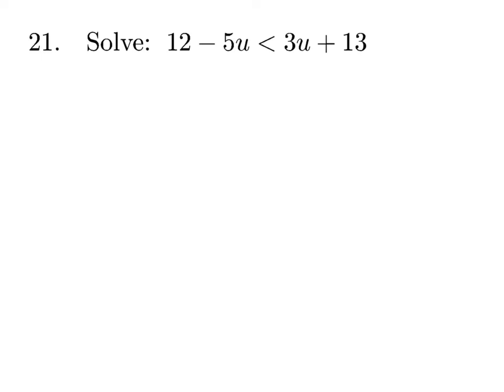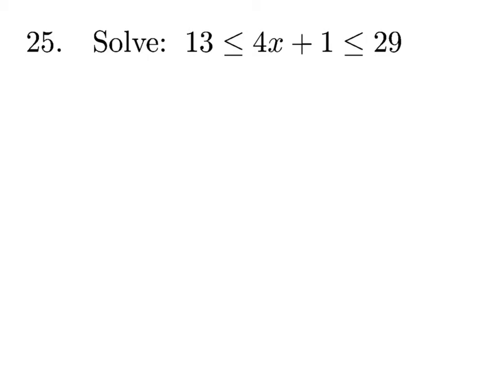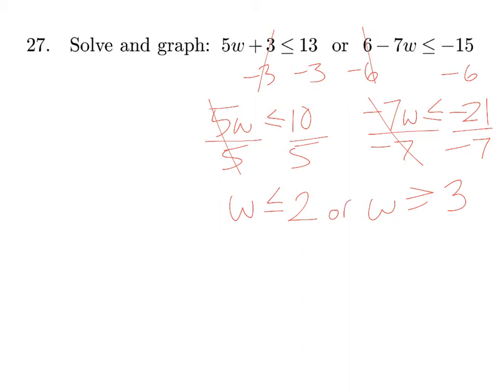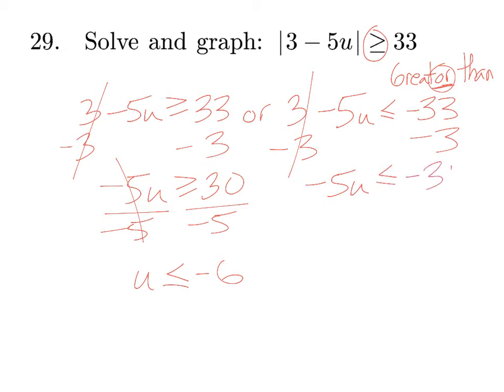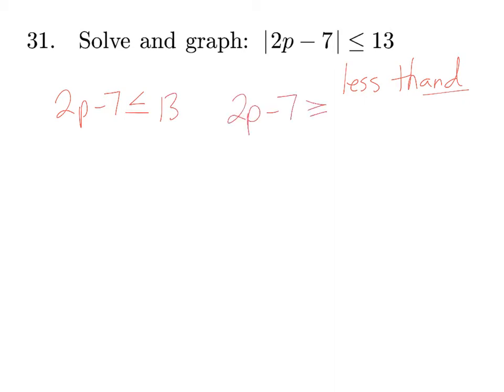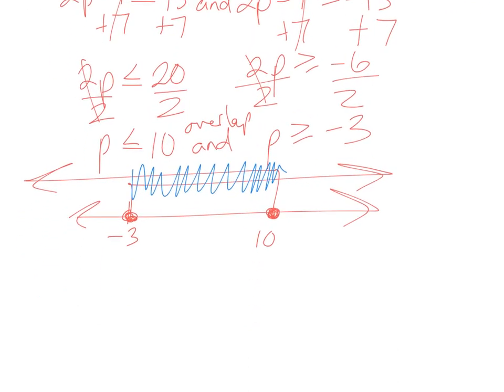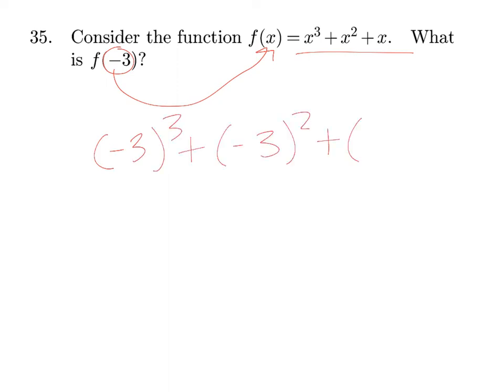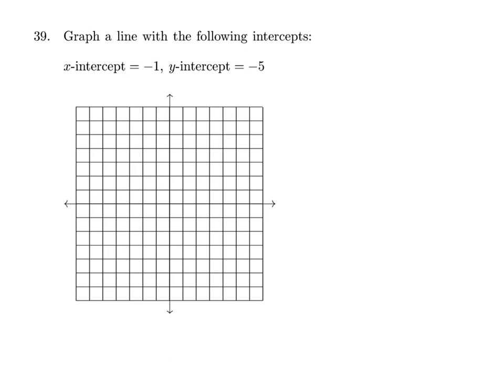Fall Final Review 21-39 - Algebra